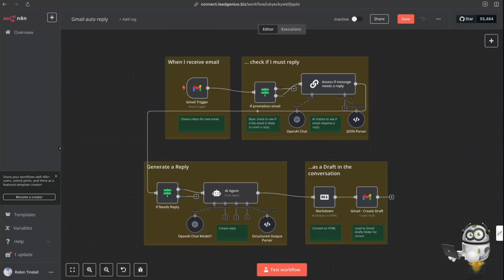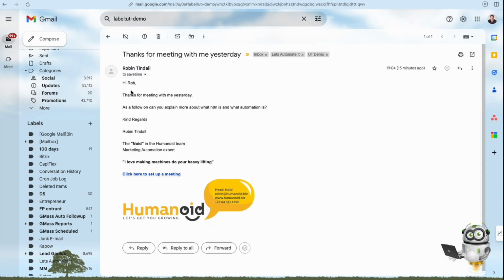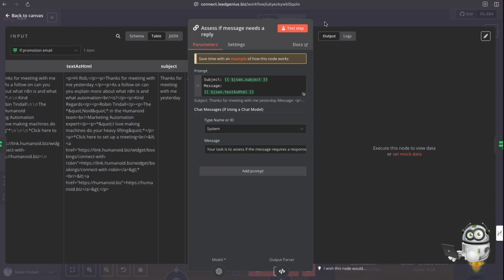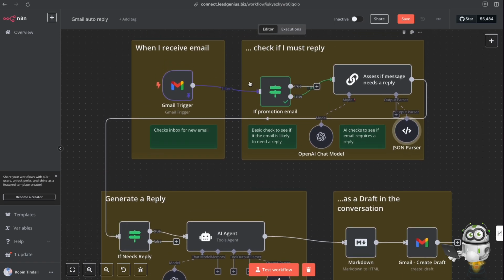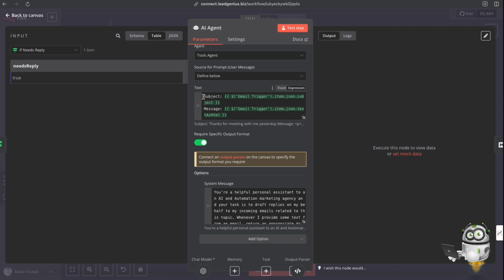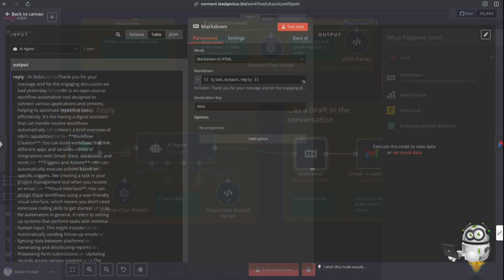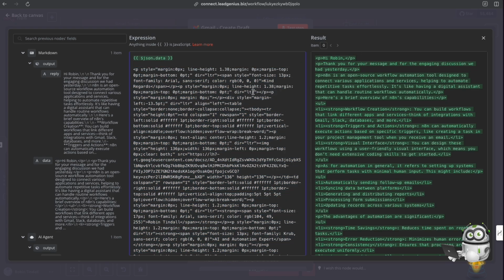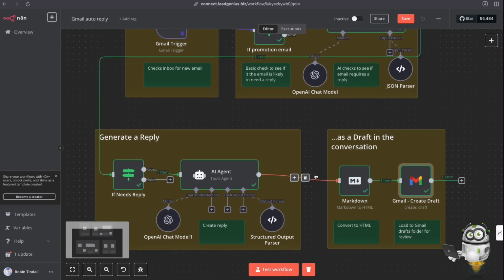Slash Email Time with This AI Workflow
📝 SUMMARY:
Unlock the power of email automation with AI in this comprehensive guide! Dive into the transformative world of AI-enhanced email management that not only filters and responds to your emails automatically but also lays a robust foundation for more advanced AI-driven workflows.

In this video, you'll learn:
- How to use AI to automate email management effectively, saving hours each day. 📧
- The integration of AI to determine the necessity of replies, enhancing your productivity by prioritizing important emails. 🤖
- Configurable setups for both Gmail and Outlook users, ensuring flexibility no matter your email provider. 🛠️
- Techniques to expand these automation foundations into more complex AI-powered systems like retrieval-augmented generation (RAG). 🔄
- Real-life examples of time saved and efficiency gained through AI email automation. ⏳